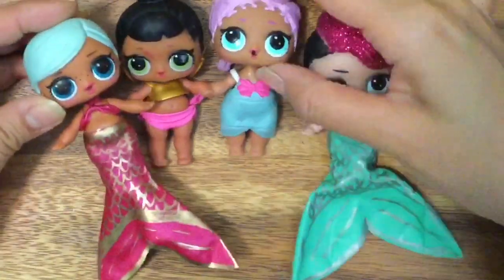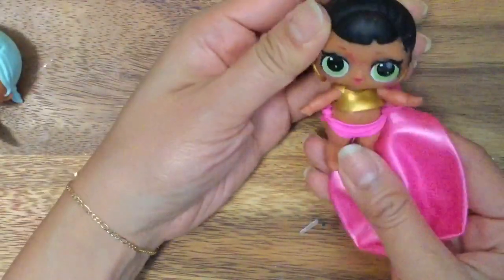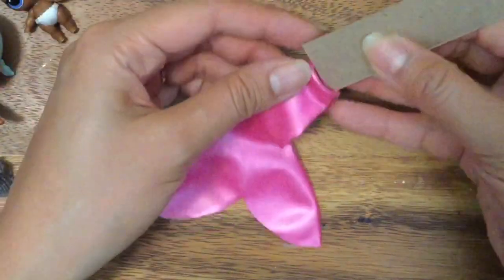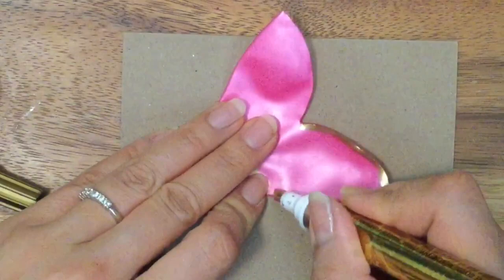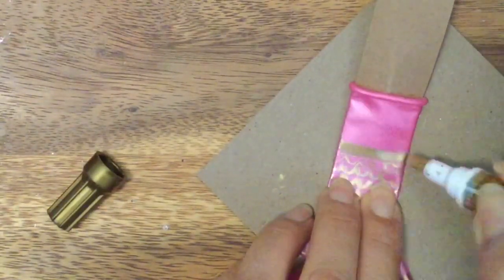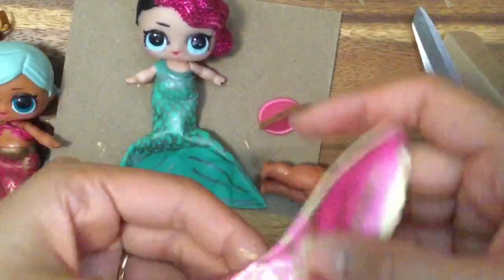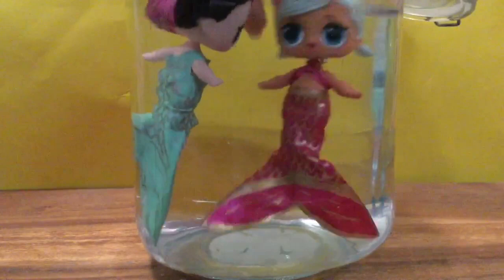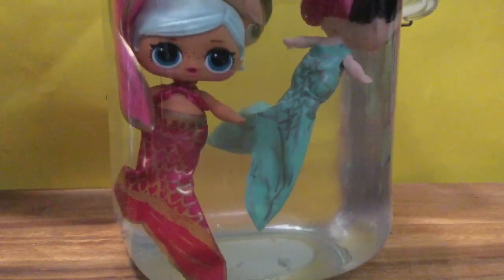DIY clothes for lol dolls mermaid tail craft tutorial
Learn  how to make lol surprise clothing.

LOL Series 1 Dolls List:
DanceEdit
Fancy
Fresh
Crystal Queen  Glitter Queen  Queen Bee
Cosmic Queen